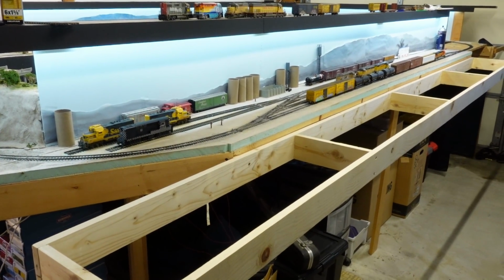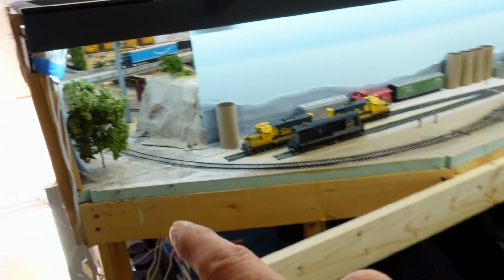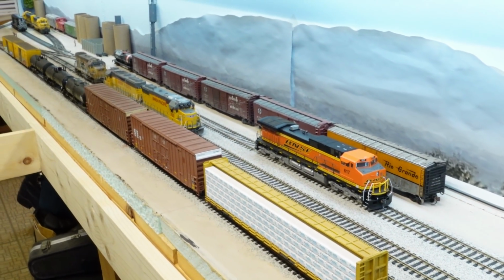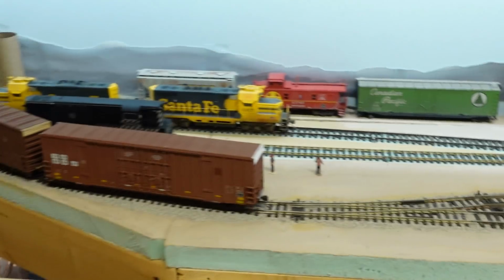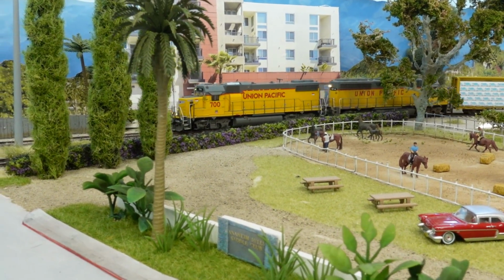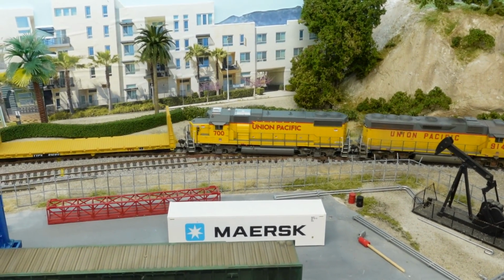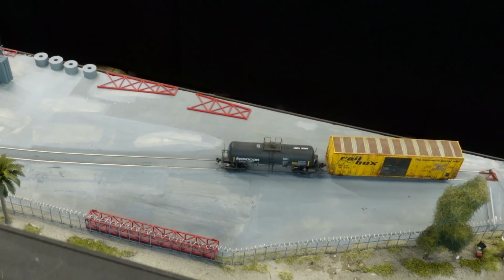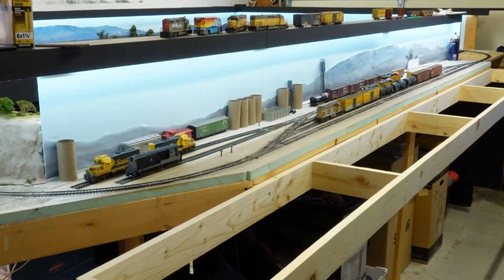Layout Update & Operations | Simulating Multiple Train Ops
Yard expansion and staging track addition has started! I'll go over the build so far and we'll run a quick ops of the different types of trains that will be operating on the layout. We'll start with a mixed freight that will run out of the staging tracks into the yard. Then the local yard switcher will classify the incoming cars. And finally the local will run the 'last mile' and deliver the cars out to the industries.